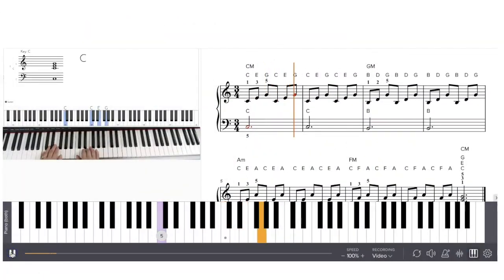EASY PIANO CHORD PROGRESSION IN C MAJOR BEAUTIFUL PATTERNS 2021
In today's lesson, we're learning easy chord progressions in C major with beautiful patterns for 2021. First, we'll look at how each chord is formed. We'll begin with the chord progression C - G- A minor- F and back to C major, or also referred to as I - V- vi- IV -I or the 1-5-6-4 Chord Progression (Piano Lesson). This lesson is a Beginner's Guide To Piano Chord Progressions with Common Chord Progressions Every Beginner Should Know. The two beautiful patterns we'll be looking at today are the split chord and the broken chord.

Want to start Learning Piano Right Now? What are you waiting for?

Want to take a deeper dive into your music, check the link below for interactive lessons. This includes all the music to download so you can practice with me.

HAPPY PRACTICING 🎶🎹💙